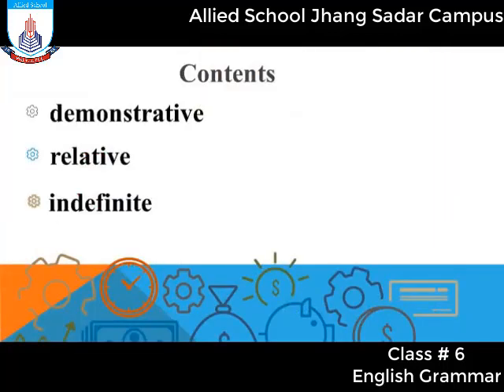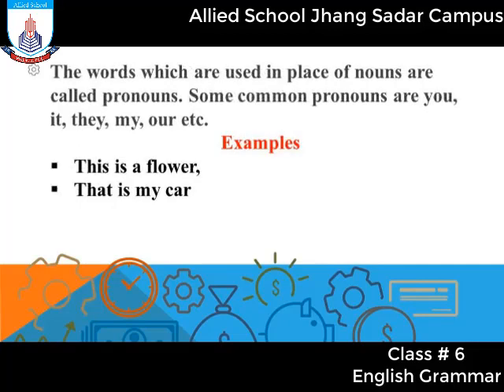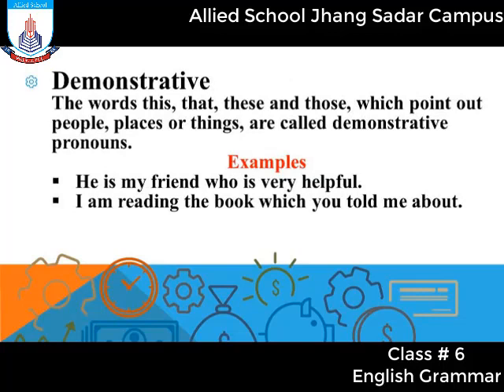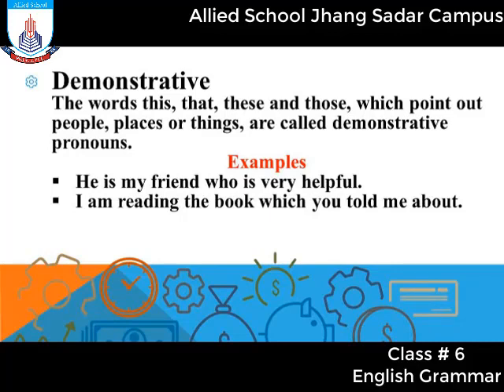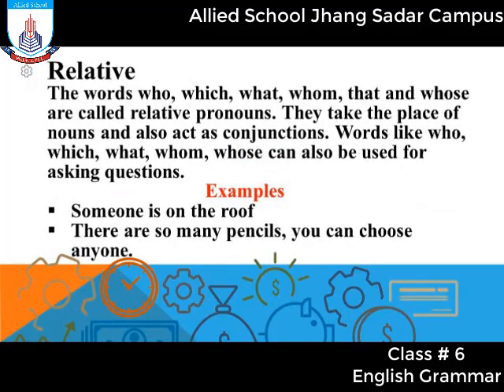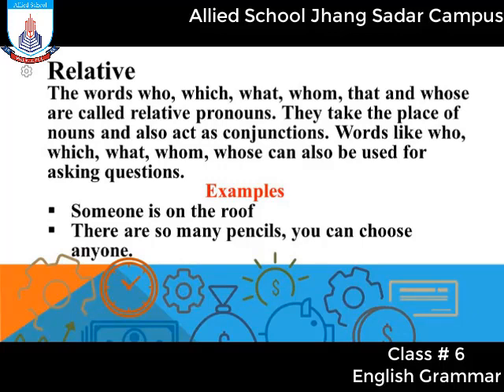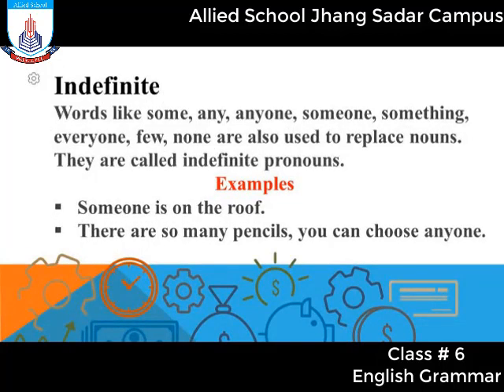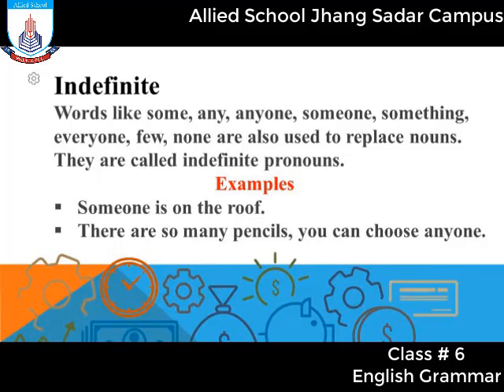Pronouns. Class 6. English Grammar.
Concept and use of pronouns.